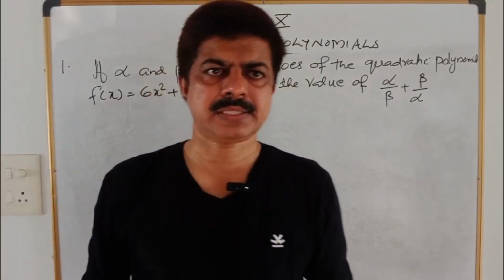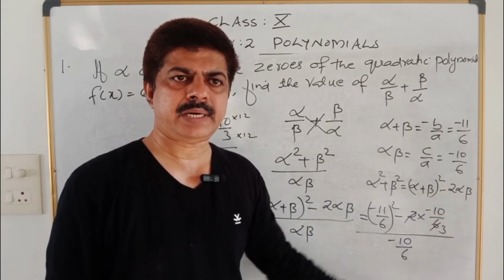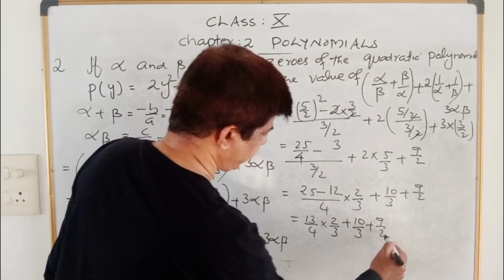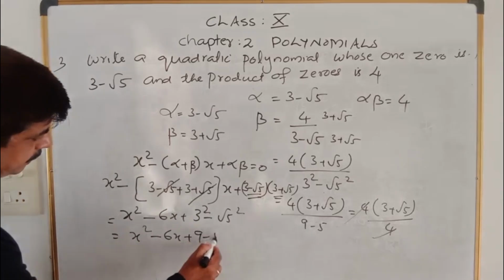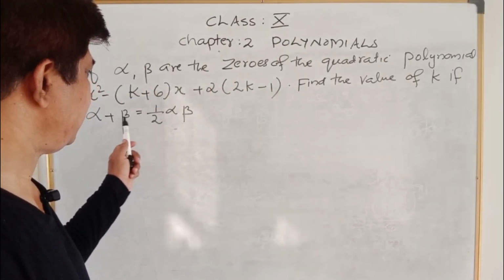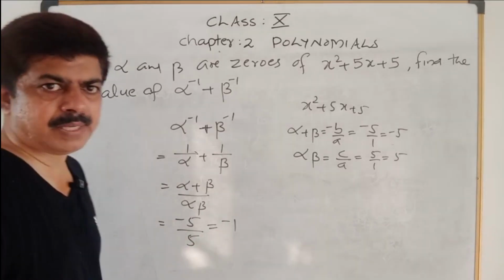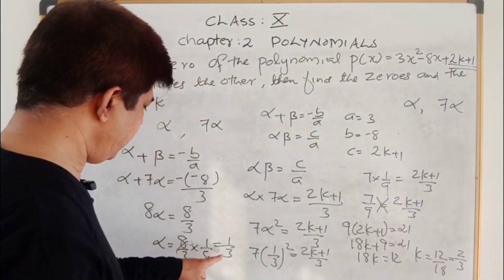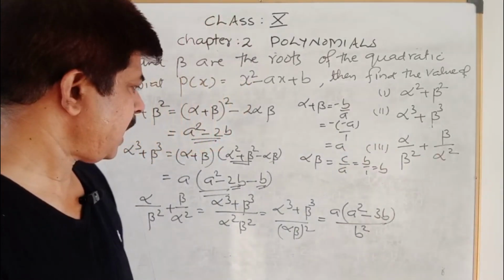POLYNOMIALS II class 10 II CBSE maths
POLYNOMIALS II class 10 II CBSE maths II spp math Treasure